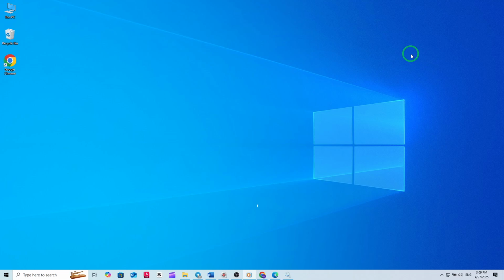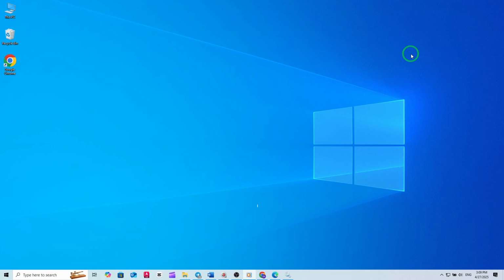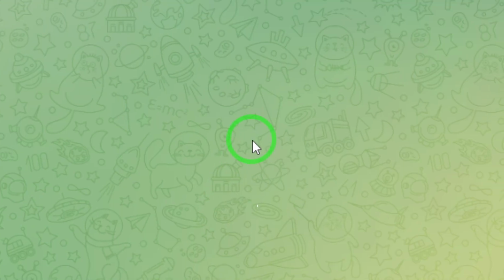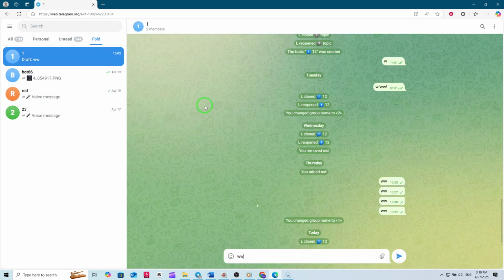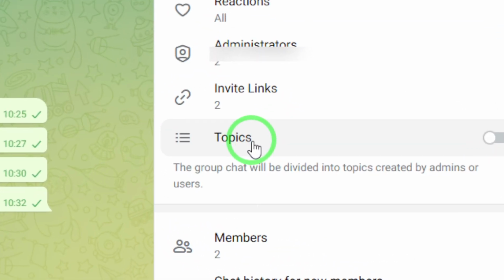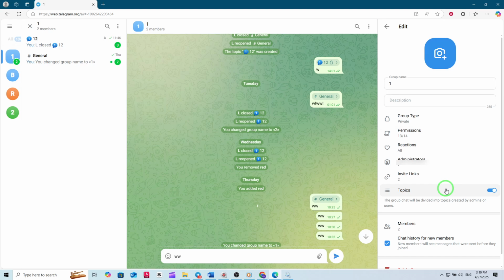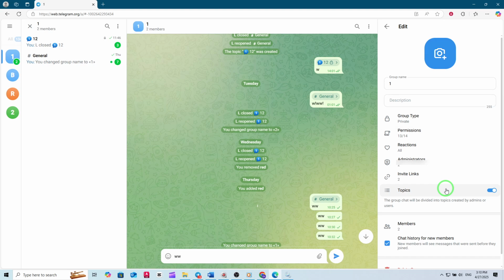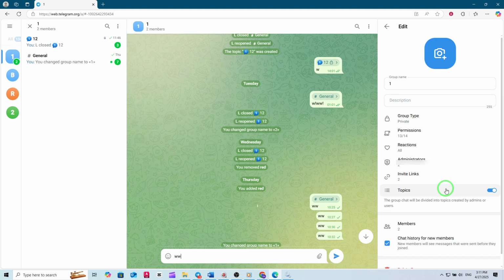How To Enable Topics On Your Group On Telegram Web On PC (New Update)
Learn how to enable Topics on your group on Telegram Web using your PC with the latest update. This step-by-step guide will help you organize your group discussions more efficiently, making it easier for members to follow specific conversations and keep your community engaged.

Follow these steps to enable Topics on your Telegram group:

1. Open Telegram Web on your PC.

2. Open the group where you are an admin.

3. Click on the three dots in the top-right corner, then select Edit.

4. Enable Topics.

With Topics enabled, your Telegram group will be better organized, allowing for separate threads and focused discussions. This feature is especially useful for larger communities or groups with diverse interests, helping you manage conversations and keep your group active and user-friendly[6][8][9].

Chapters:
00:00 Intro
00:12 Soultion
01:05 Outro